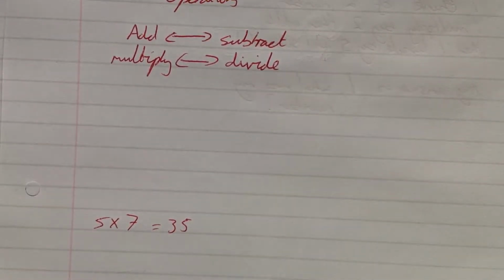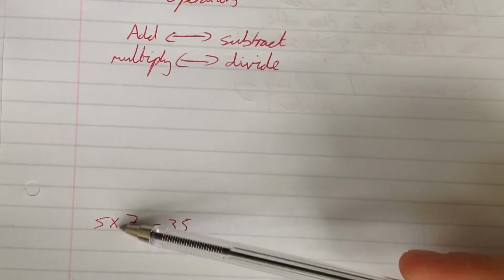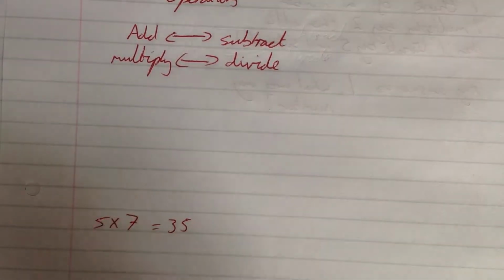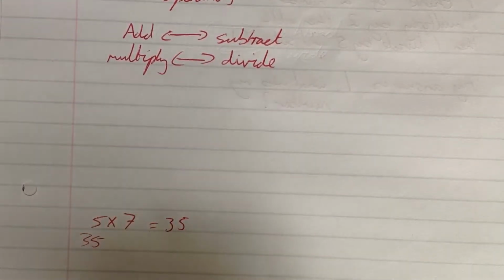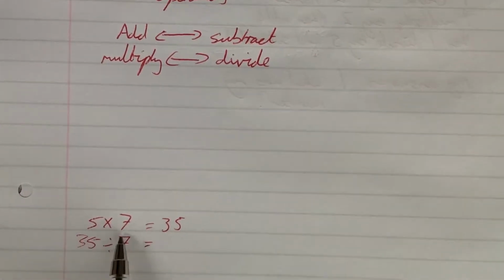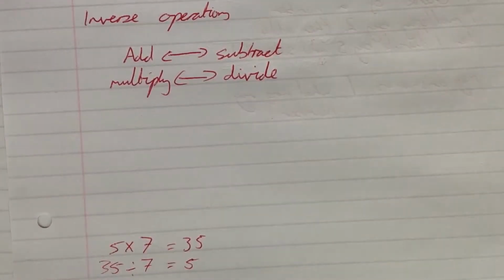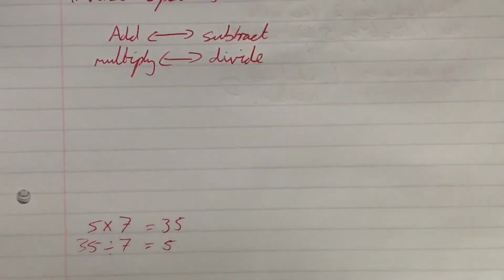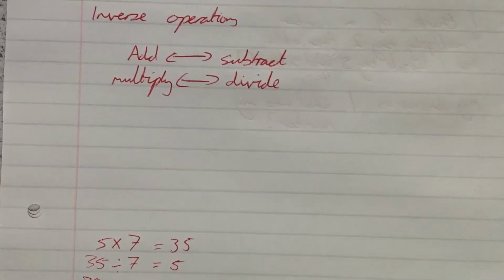GCSE Maths tutorial on inverse operations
In this video I will discuss inverse operations in the four main operations. I will show how you can use this to check if your calculations are correct and how we can solve some problems using inverse operations.

This is the third and final video in the 'four operations' unit.